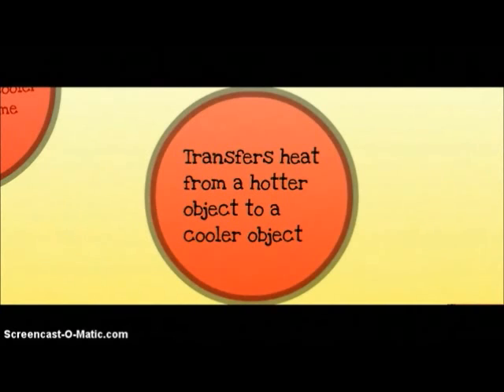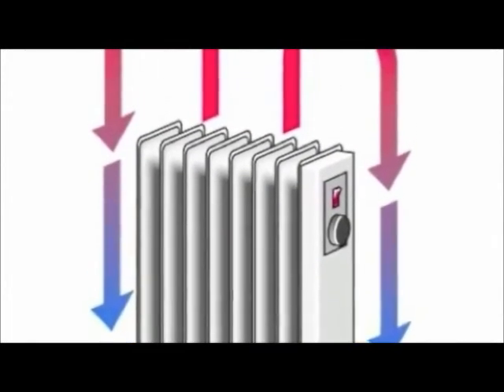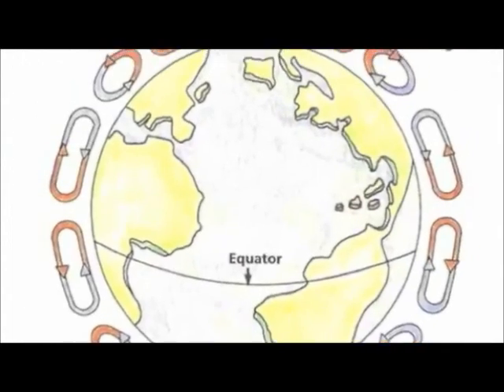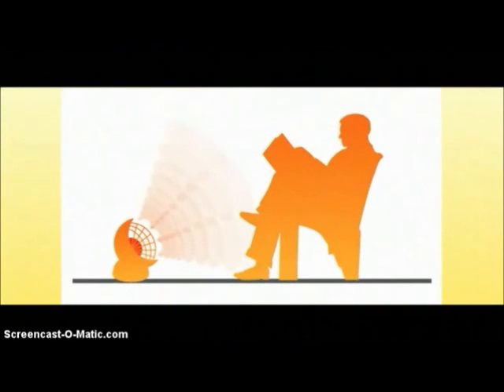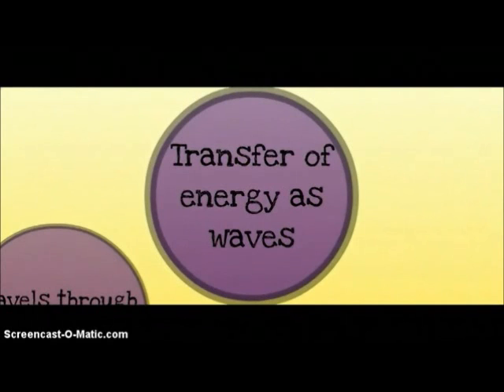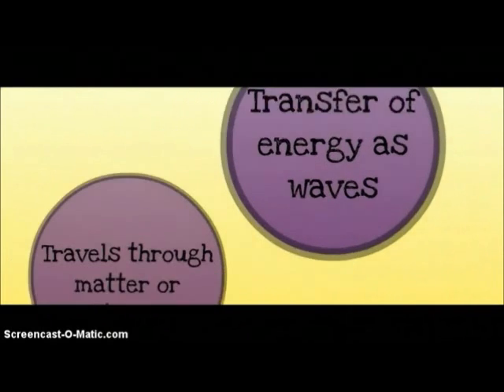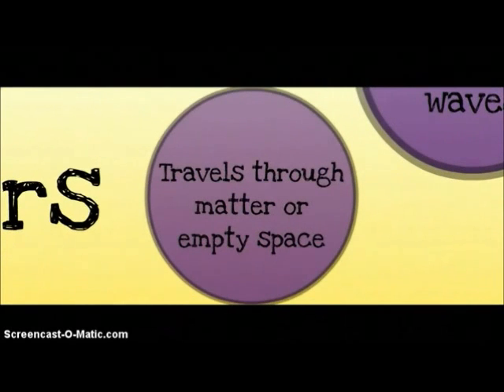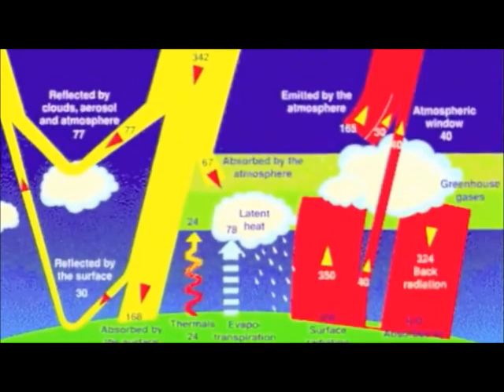HEAT TRANSFER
Physics is one of subject that make some student lazy to study. They assume that Physics just make their head has dizziness with the equations and formula. But in fact, Physics learn about our activity in daily live. Yach, in this video, we will study about the basic of heat transfer. There are three method of heat transfer. They are conduction, convection,  and radiation. To make easy the understanding, in the final explanation and final video is given application in daily live about conduction, convection, and radiation. Hopefully this learning video make easy the understanding of students to study about Physics, especially Heat Transfer.